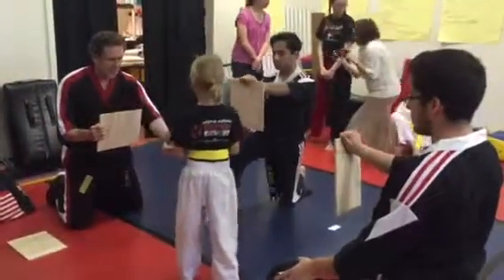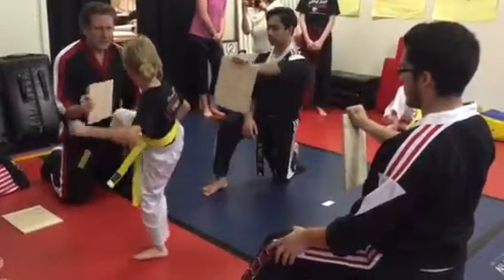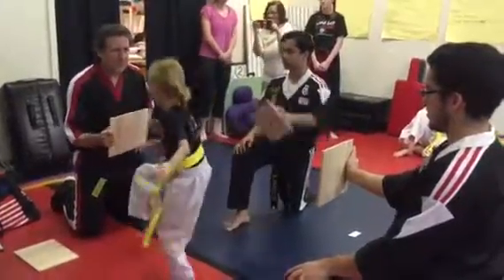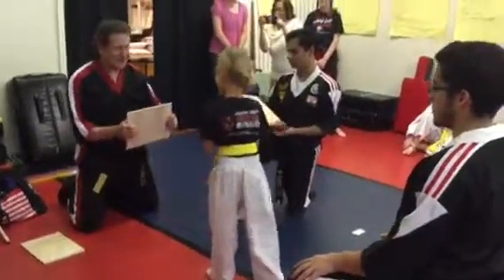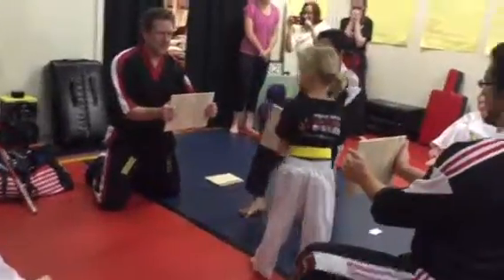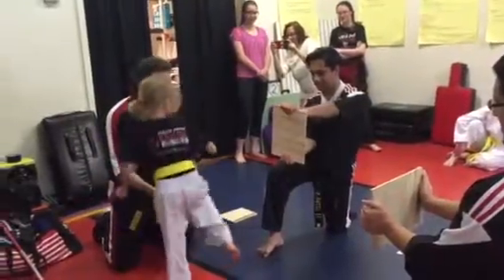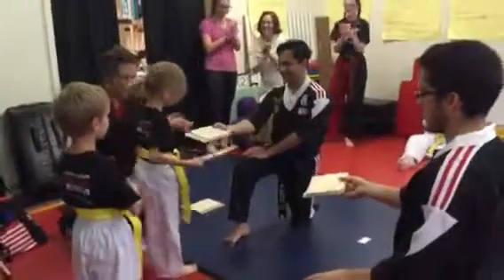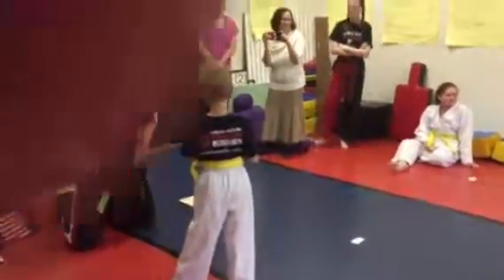Graduation Board Break Logan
3 Way Break